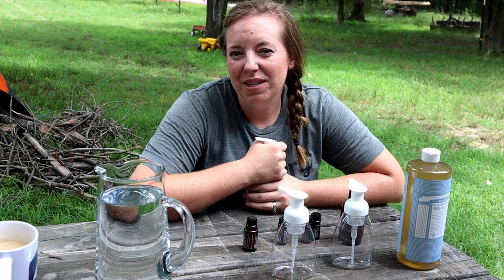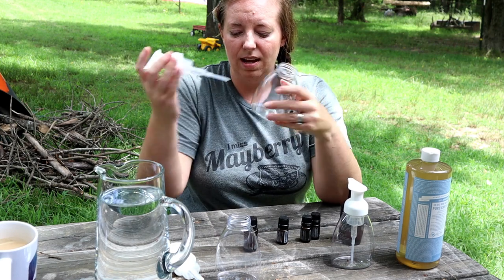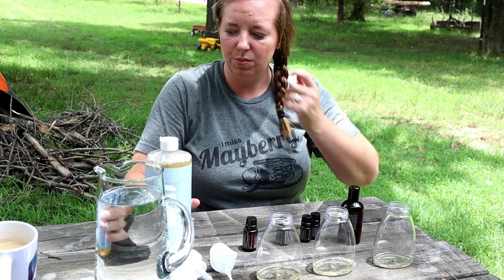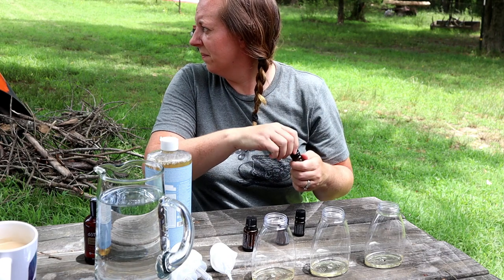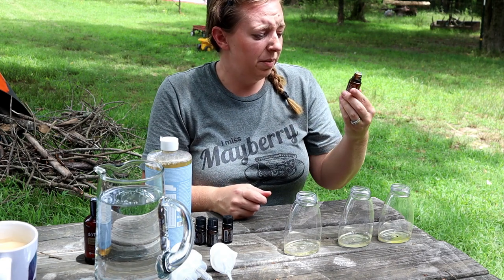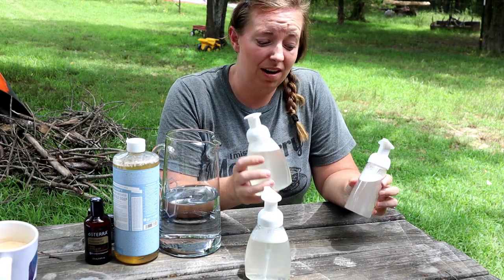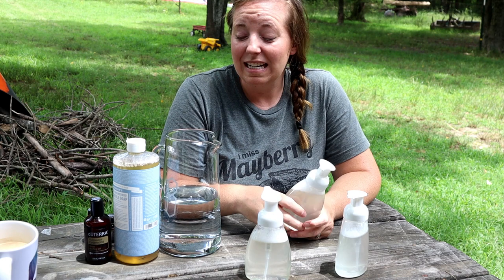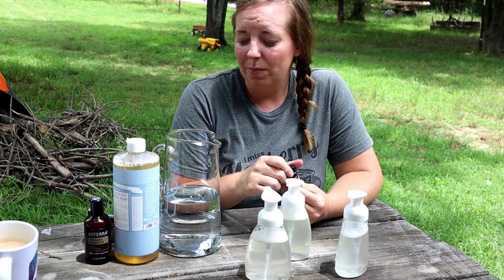How to Make Your Own Foaming Hand Soap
Foaming Soap Dispensers
Dr. Bronner's Castile Soap
Support us for FREE by shopping with our Amazon
Our Amazon wishlist